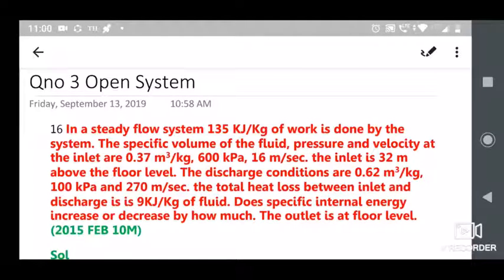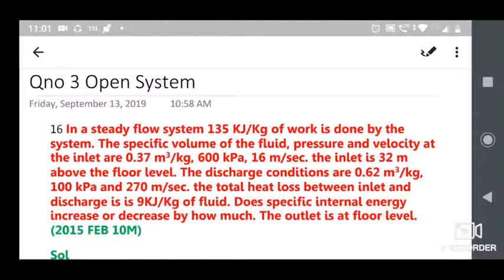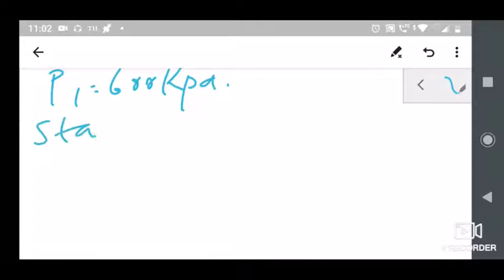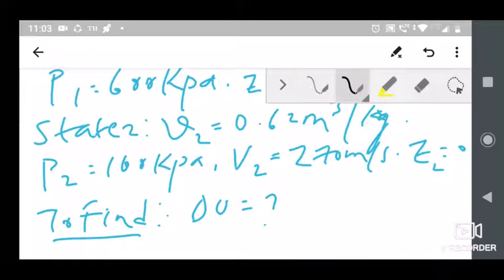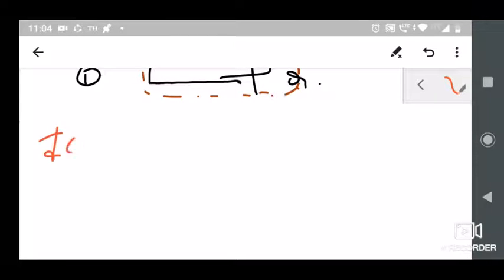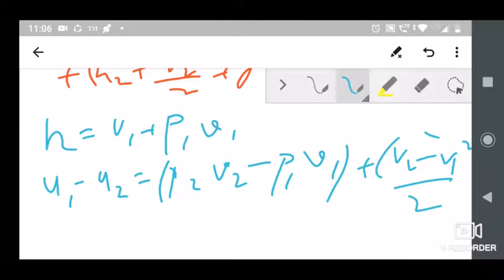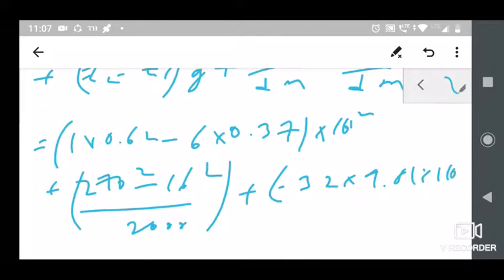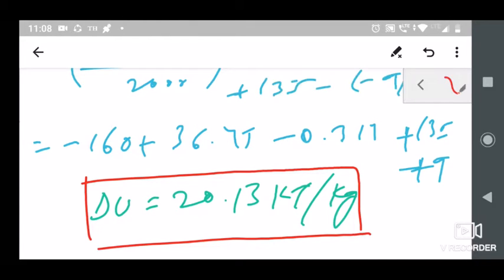UNIT NO II QNO 16 OU PYQS